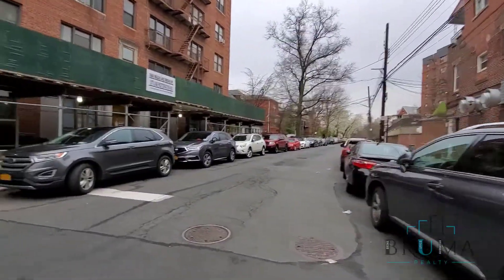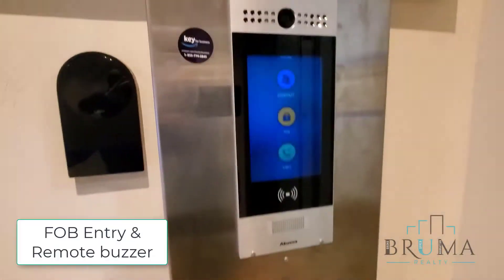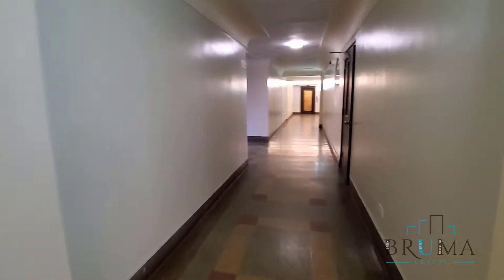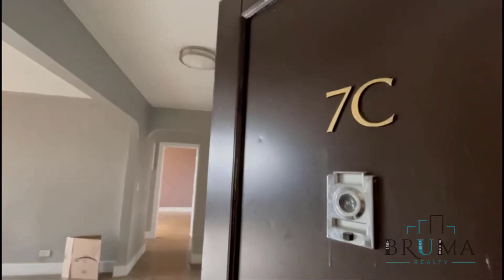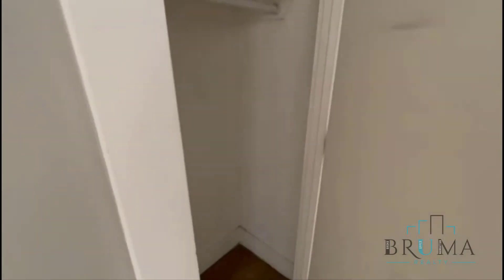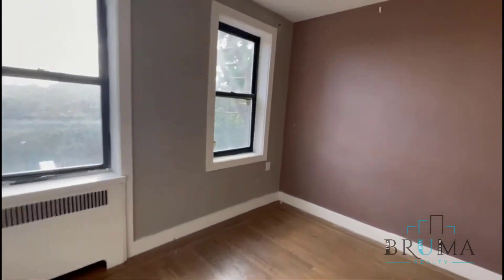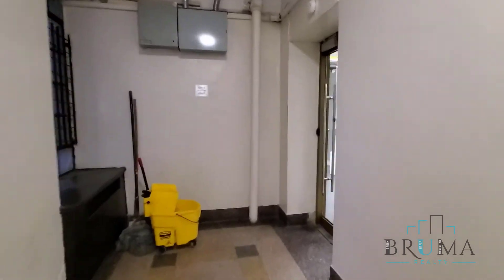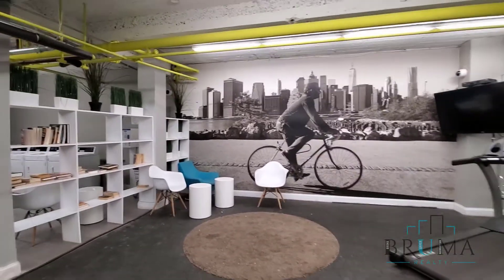3660 Waldo Ave 7C (1 Bedroom)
Beautiful 1 Bedroom apartment in Riverdale, Bronx.